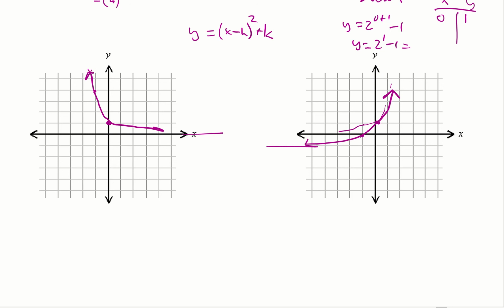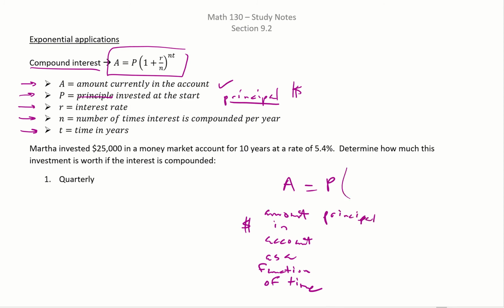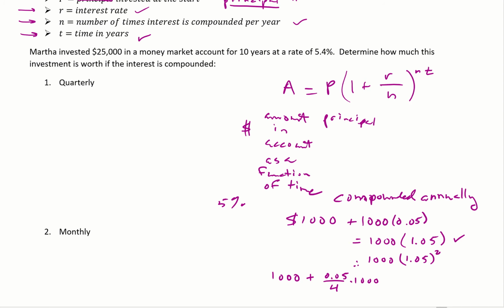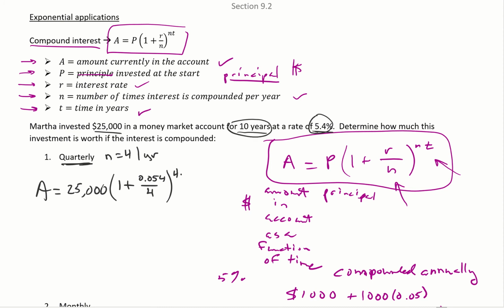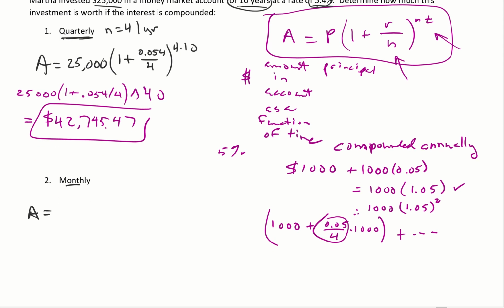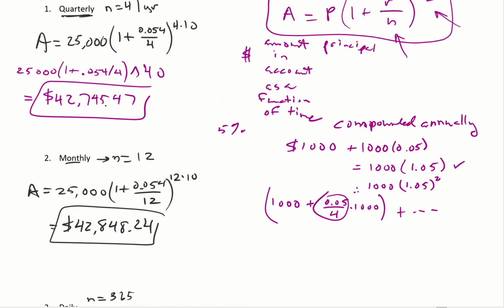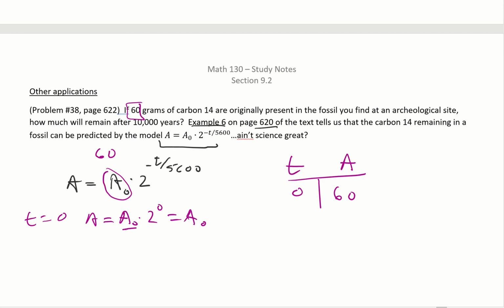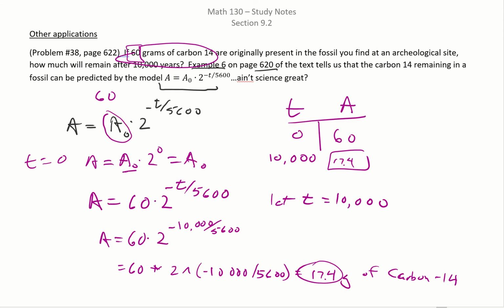Section 9.2 part b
Exponential function applications